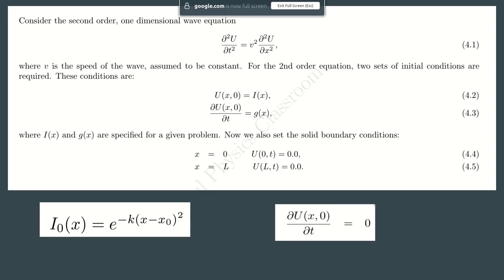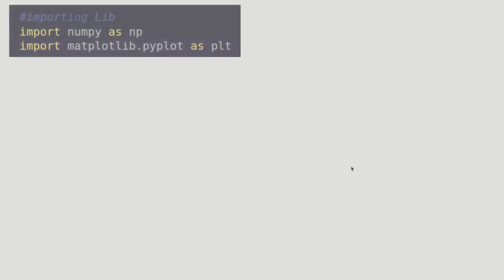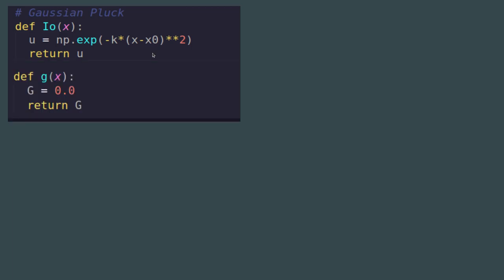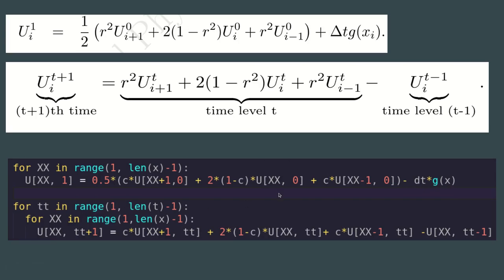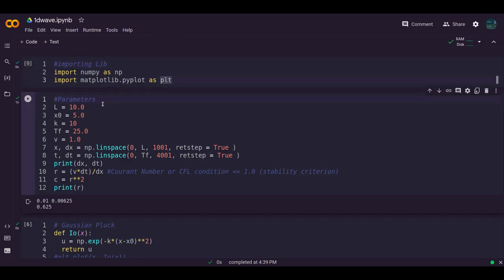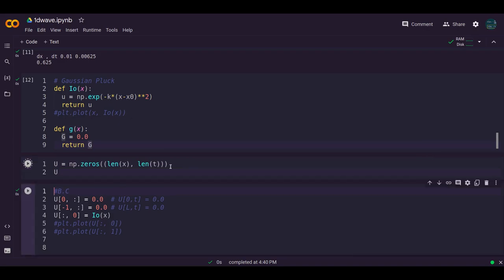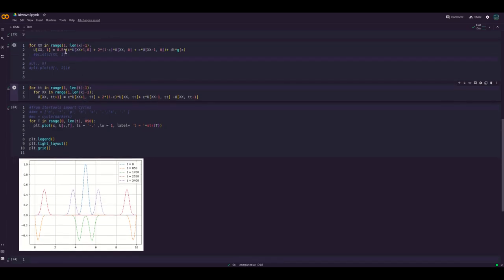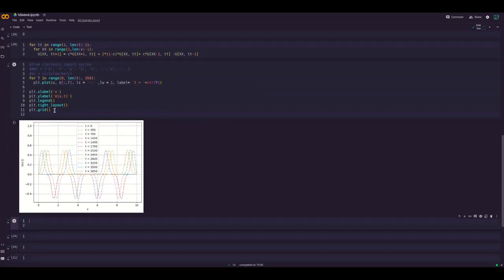Python Implementation of 1D Wave Equation | pde with python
1D Wave Equation in Python | Numerical Simulation Using NumPy & SciPy | Computational Physics

Python Implementation of 1D Wave Equation, scipy, numpy, wave equation, Computational physics🚀 Learn how to implement the 1D Wave Equation in Python using NumPy and SciPy. This tutorial is perfect for students and enthusiasts in computational physics, engineering physics, and mathematical physics.

📌 Watch First (Prerequisite): Introduction to the Wave Equation

🎯 Topics Covered:

1D wave equation theory

Discretization method

Numerical simulation using Python

Visualization of wave propagation

📚 Ideal for:

B.Sc. Physics students (CU, NBU, WBSU, DU, MIT, CU.)

Engineering physics labs

Computational physics learners

Anyone learning numerical methods in Python